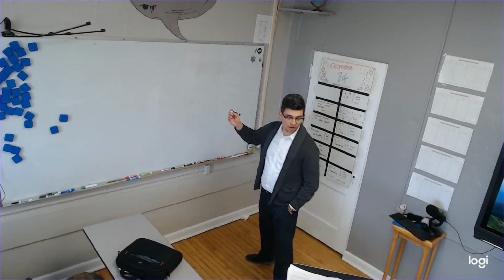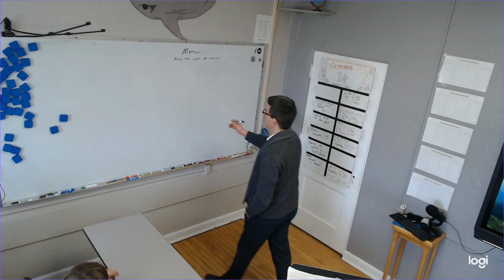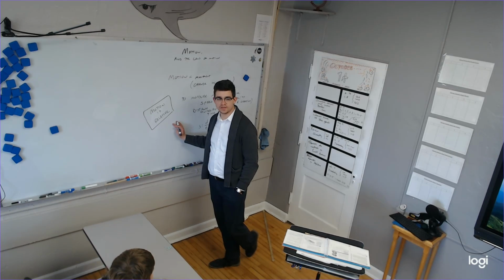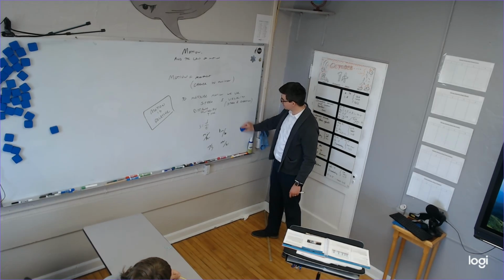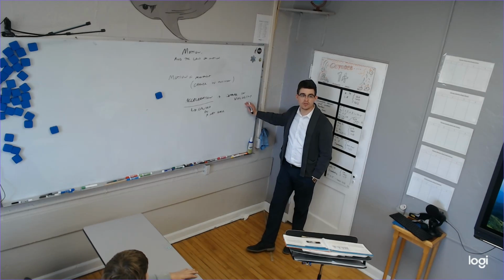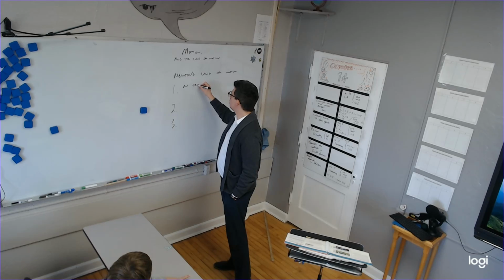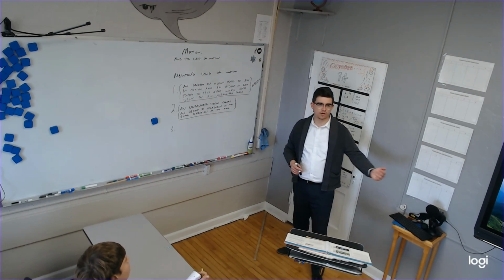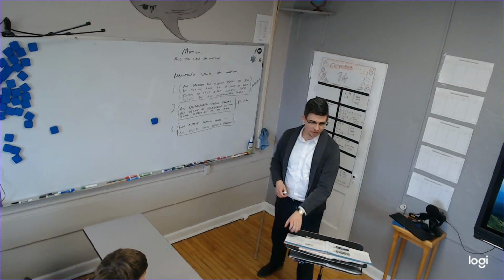Introduction to Newton's Laws - Eighth Science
In which we run through a brief surface-level survey of Newton's Laws of Motion.